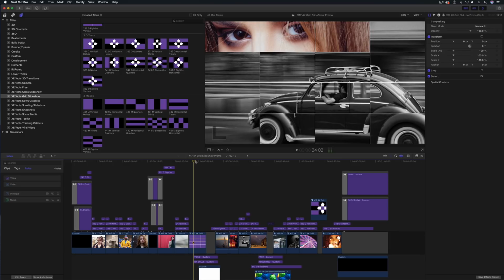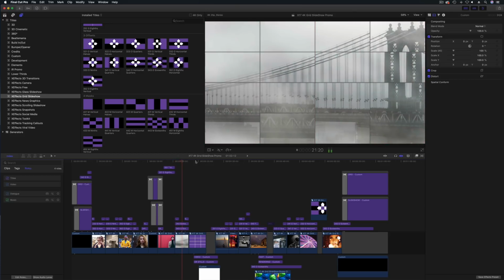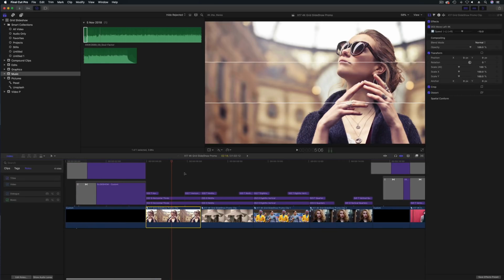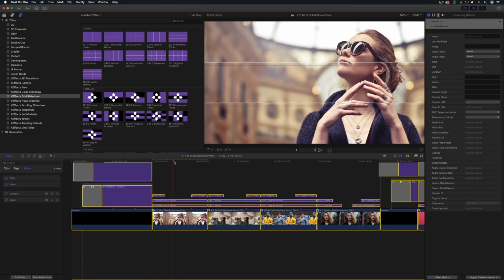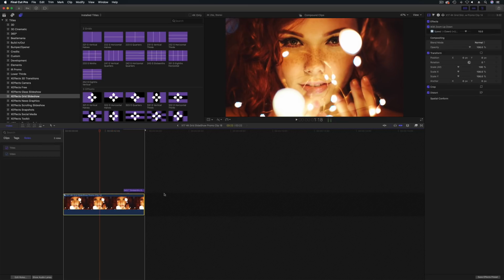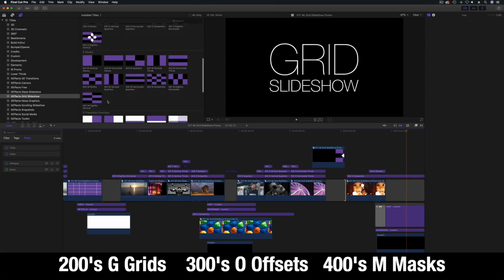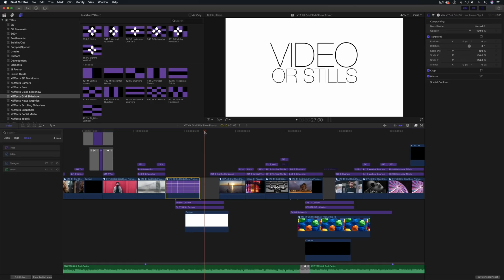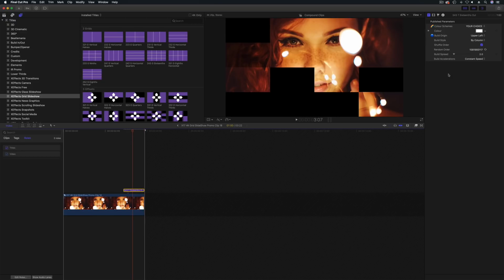Nervous? We have never done this before with a Final Cut Pro X plugin FCPX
This is the first time we have released a 'Sneak Peek' video of an FCPX plugin before release. Hopefully you will find it interesting. Quite a few general Final Cut Pro X tips in there as well.

We will add the URL of XEffects Grid Slideshow when it has been released

THE MAC WE LOVE
10GigE SHARED STORAGE
10TB DRIVES FOR RAID
BACKUP DRIVES
VIDEO & AUDIO OUT
ACTIVE SPEAKERS
BACKLIT KEYBOARD
V. FAST ROUTER
USB TO GIGE

We were using Final Cut Pro X 10.4.5 running in Mojave - in dark mode of course!